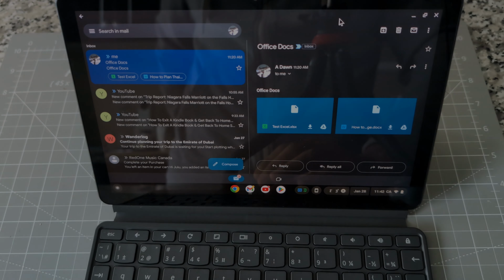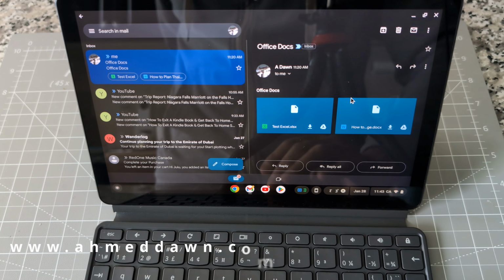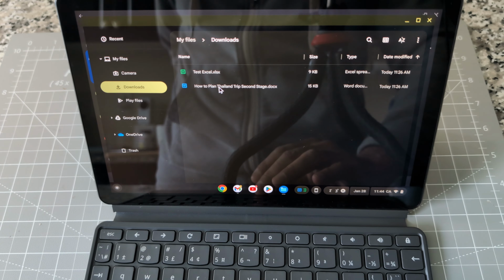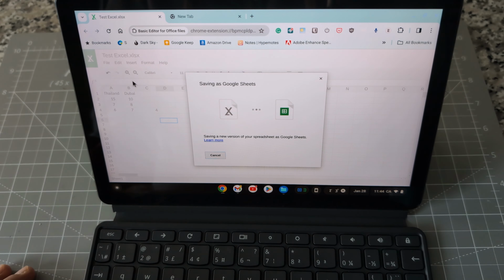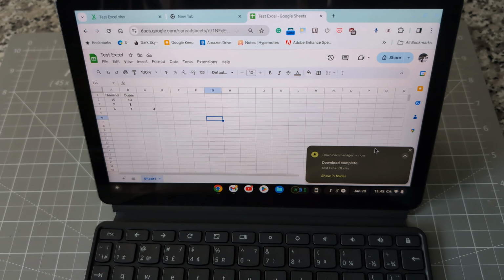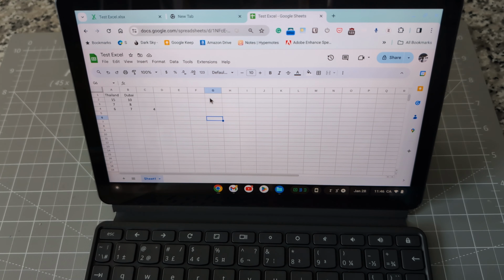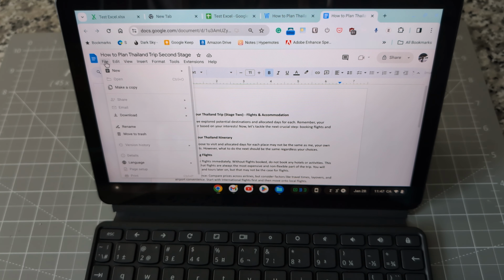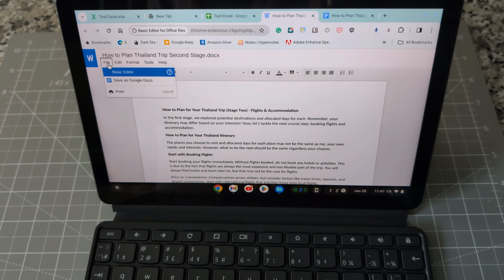Unlock Free Microsoft Office on Chromebook: The Beginner's Guide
How to Use Microsoft Office on Chromebook | Office Anywhere: Use Word, Excel & More on Your Chromebook

Access, edit, and collaborate on all your Office documents directly from your Chromebook! This video is your one-stop shop for unlocking the full power of Microsoft Office, even on the go.

Chapters:
0:00 MS Office on Chromebook
1:00 How to Use Office Files on Chromebook
4:00  Tricks to Edit Office Files on Chromebook